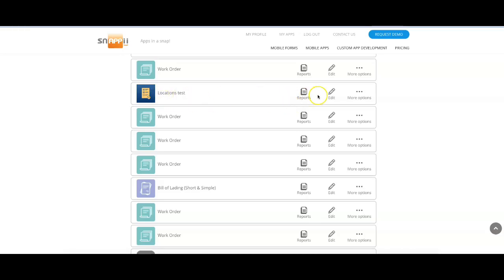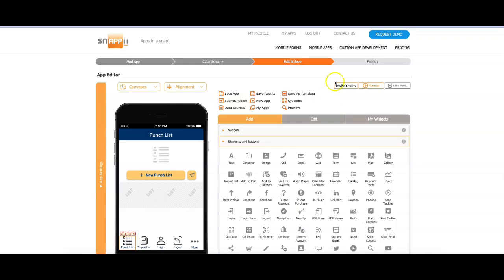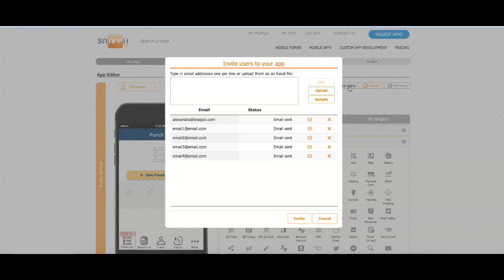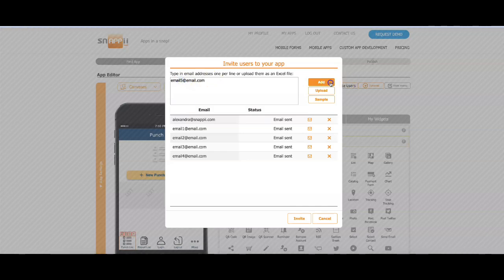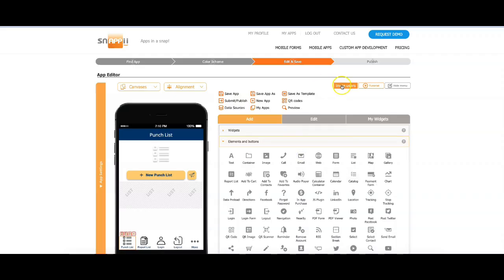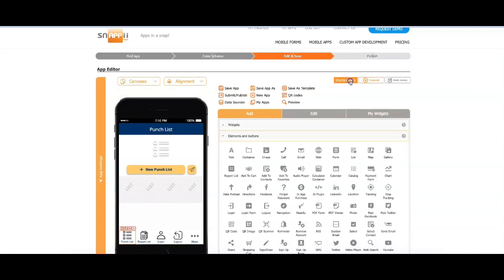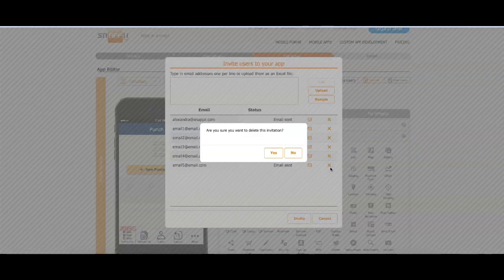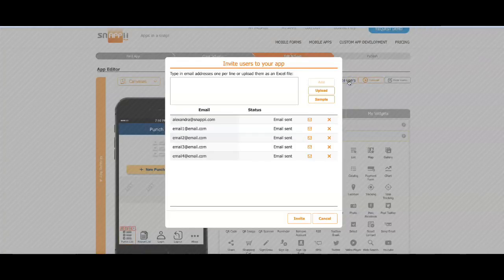How to invite users to your private app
learn how to invite users to your Private Snappii app.